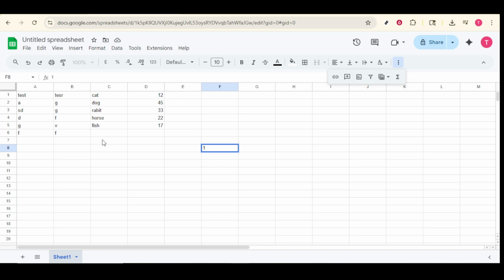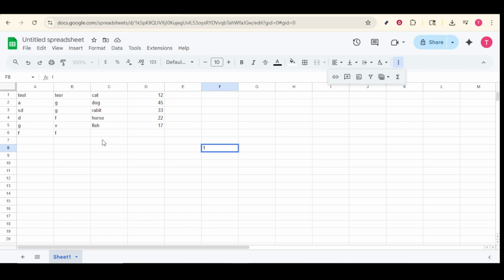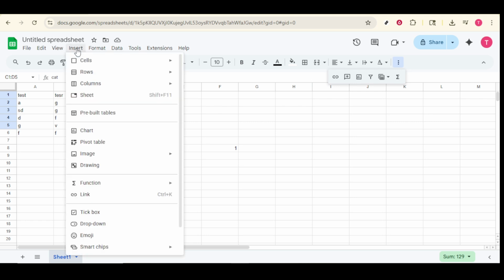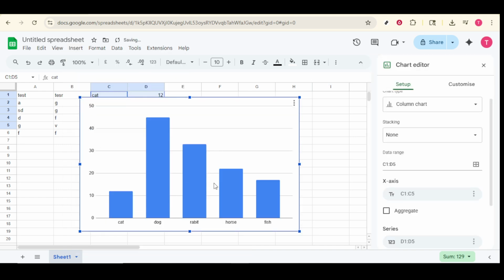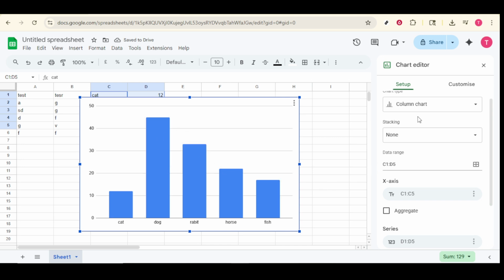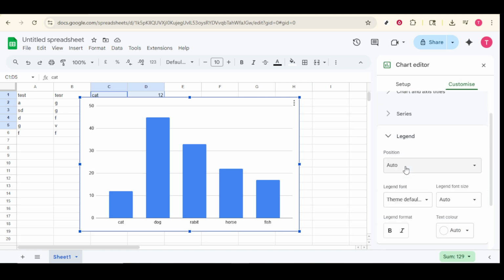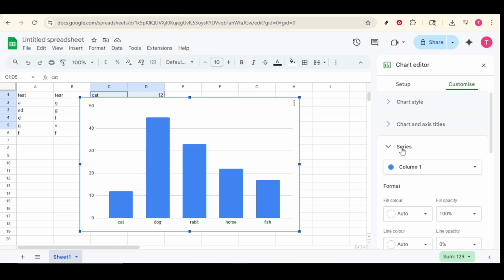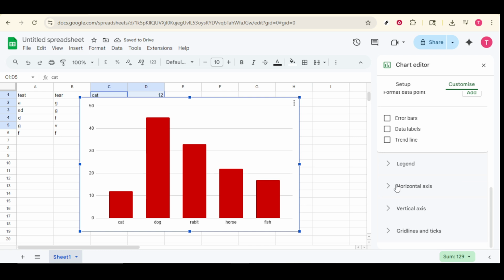How To Make A Graph On Google Sheets